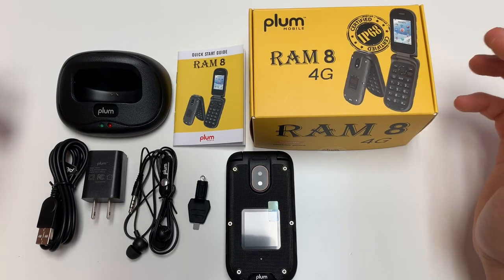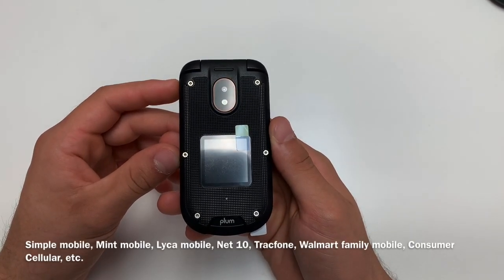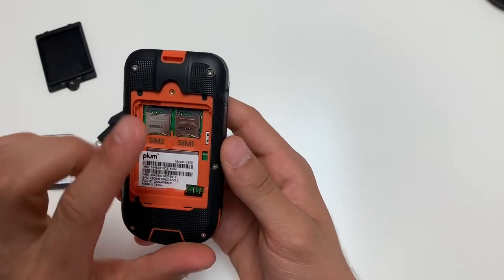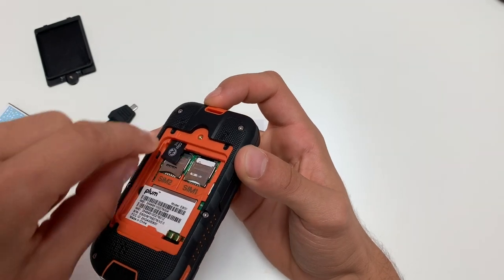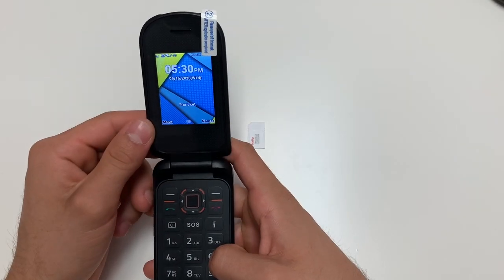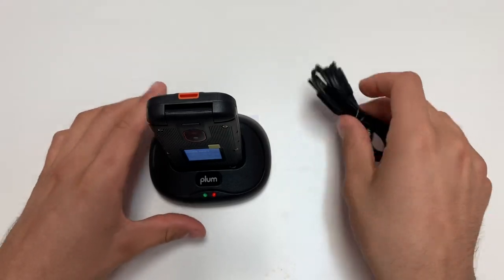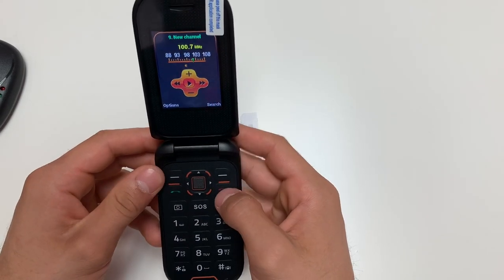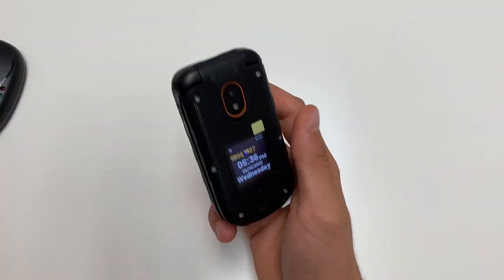Plum Ram 8 4G Official Overview and Tutorial (New Model)